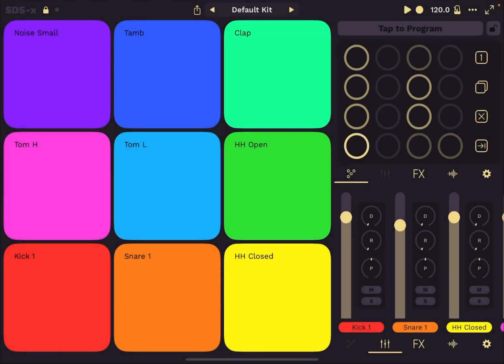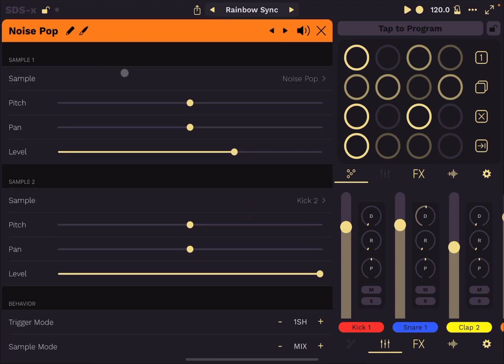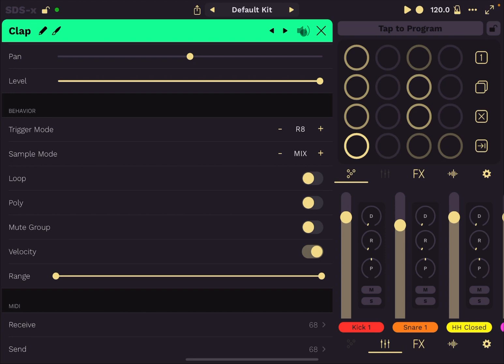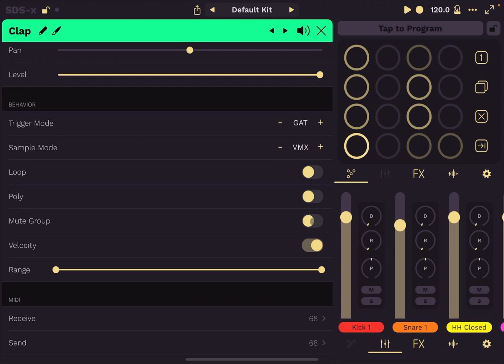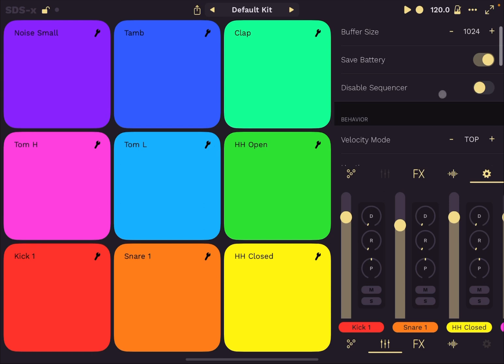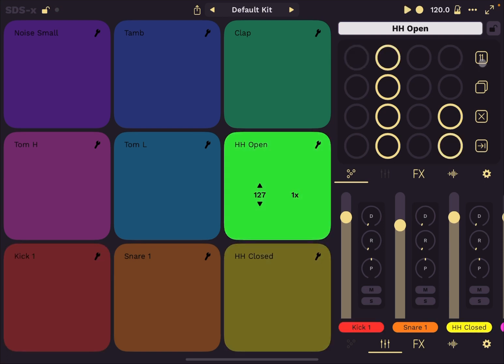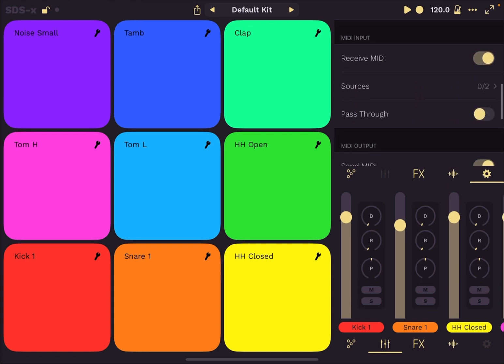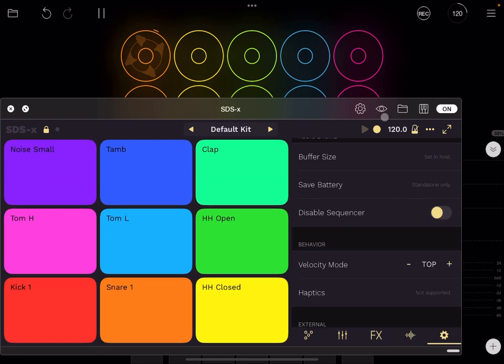SDS-X Drum Sampler by Ryan Robinson - Tutorial: Getting Started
Wow, a nice Drum Sampler with lots of functionalities from Ryan Robinson.

This video covers the following:

- Pads playing
- Banks and presets
- Configure Pads for multiple samples, multiple play modes, multiple velocity settings
- How to program the sequencer
- How to apply FXs
- How to import Samples
- How to change app’s settings
- How to disable the sequencer
- How to integrate to Loopy Pro as an AUv3 host

Winners informed!

Rules to enter the competition to win a code for the app:
1 - Subscribe to the channel, 2 - Click on Like, 3 - Leave a comment about the video on YouTube, 4 - I will choose 2 winners from the comments on the video and update the video description in the next couple of days, 5 - If you receive a reply to your comment that you are a winner send an email to with a proof that you are subscribed to obtain the promo code.